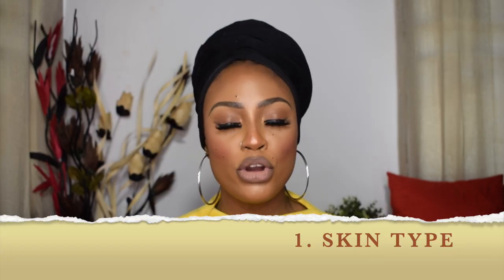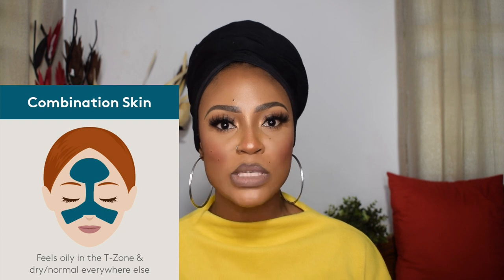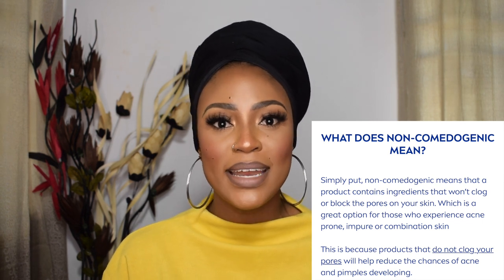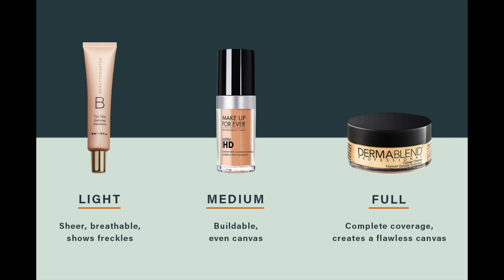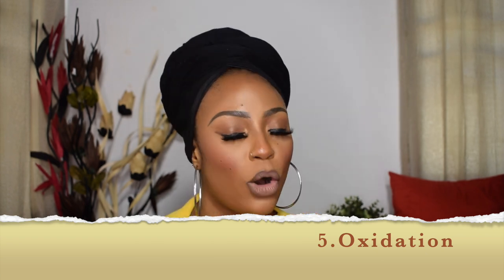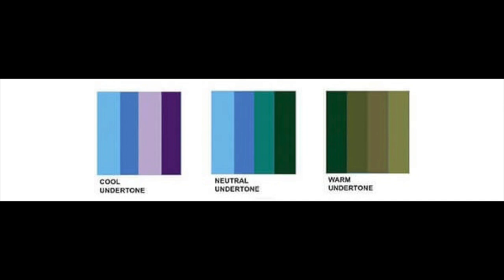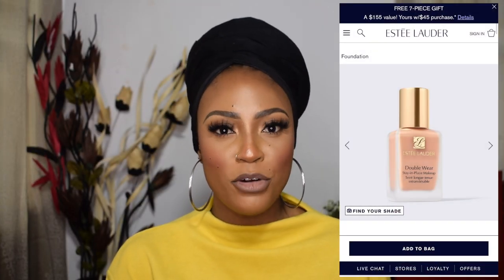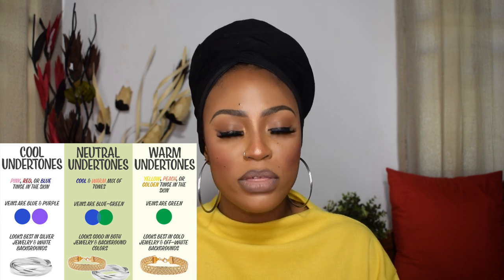DON'T BE ASHY❗️HOW TO FIND THE RIGHT FOUNDATION FOR YOU ||UNDERTONE , SHADE AND MORE *For Beginners*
🤍FAQs
Where are you from?
Ghana
What Camera do you use?
Nikon D3300